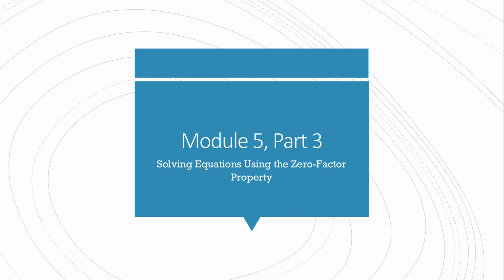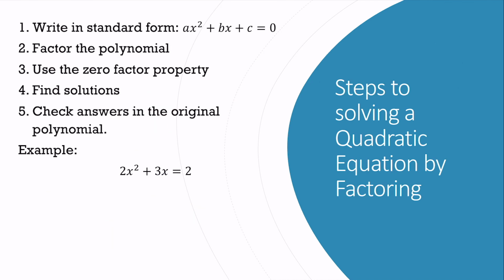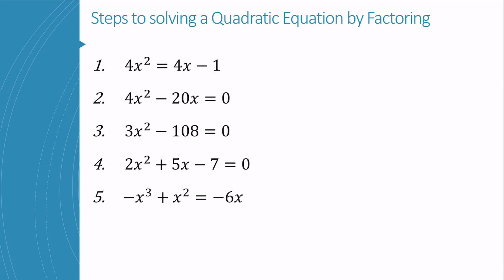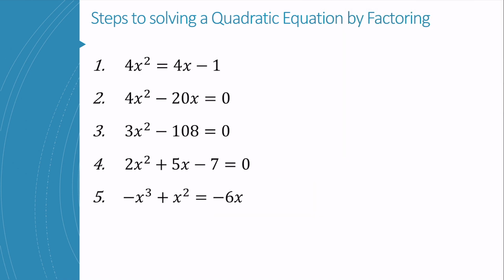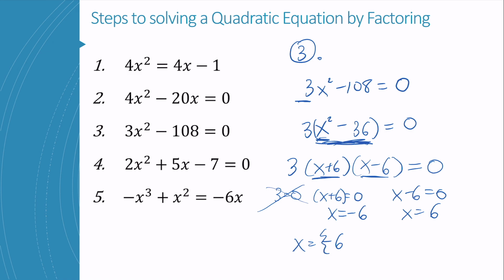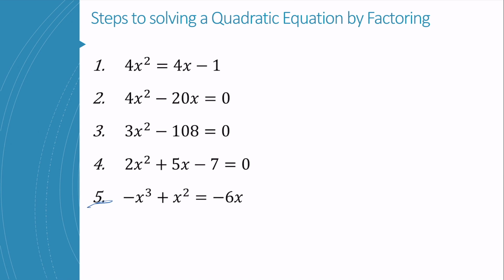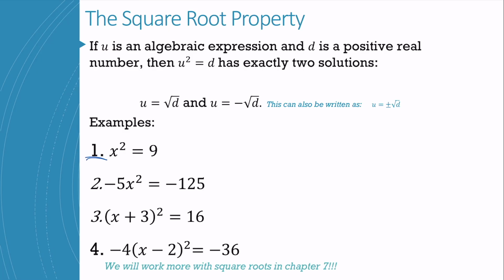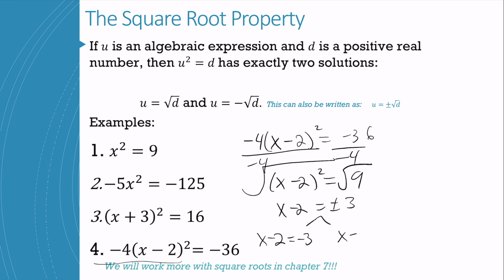Module 5, Part 3 Intermediate Algebra